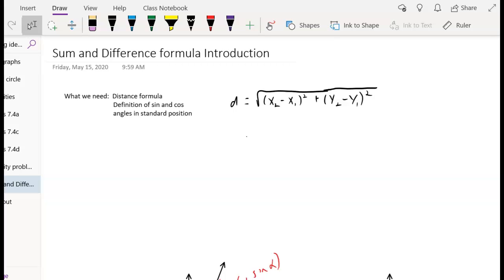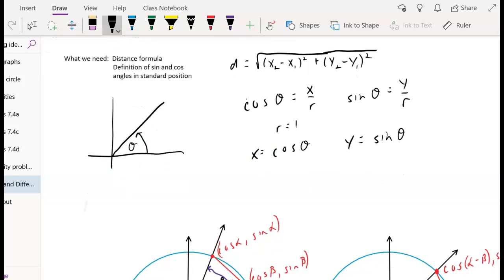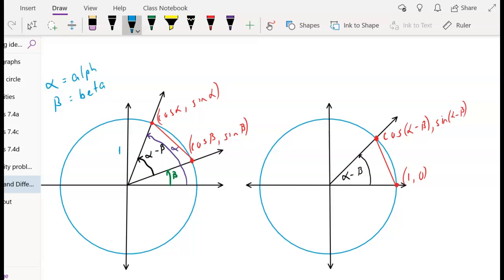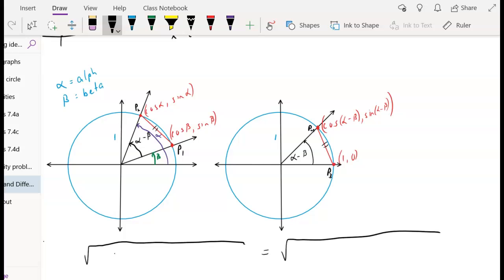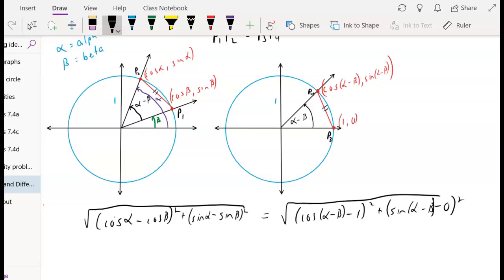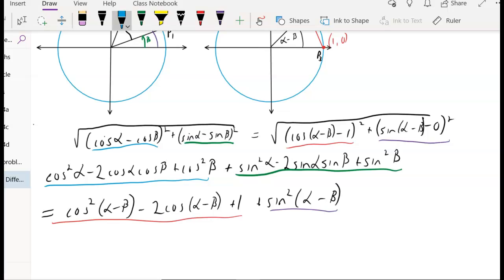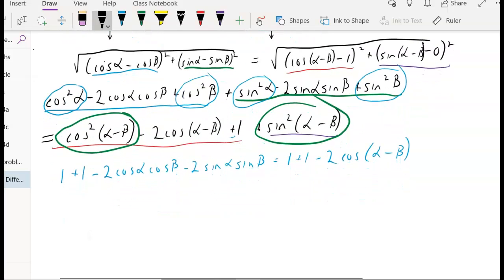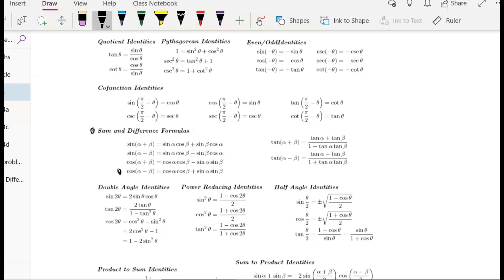sum and distance formula intro